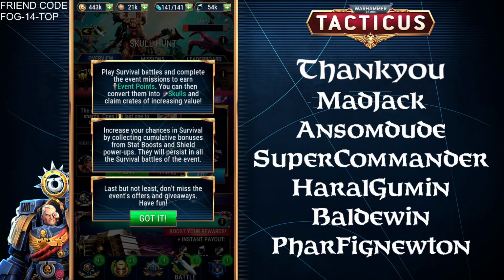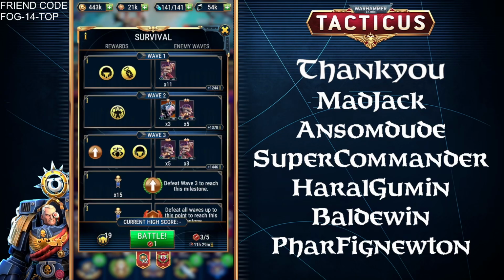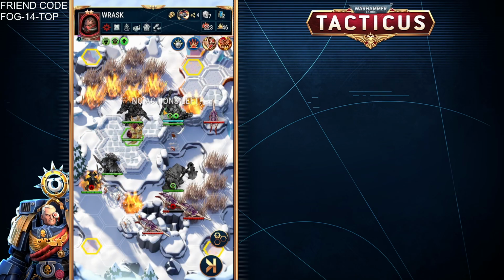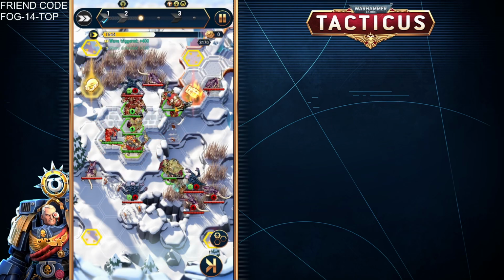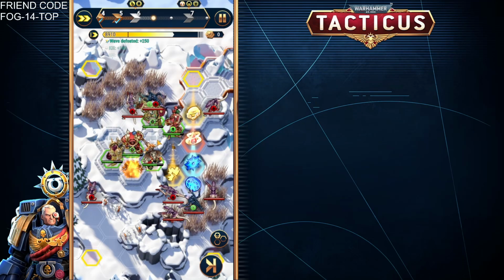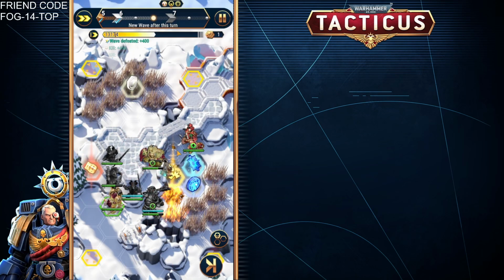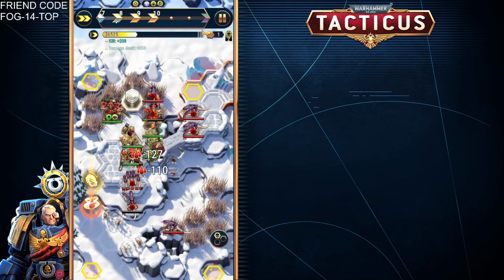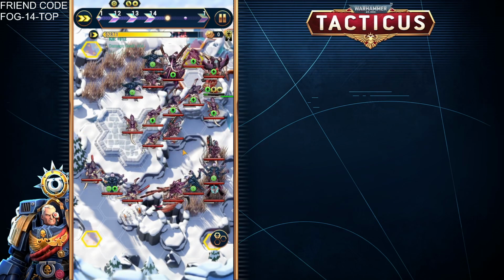Azkor Survival Preview on the Test Server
Here i give you a brief look at the new survival mode to come to the game.
0:00 intro
1:01 bundles
1:17 missions
2:09 wave info
3:27 gameplay
4:52 trigger wave early
7:16 rarity cap increase
12:18 Legendary waves
13:11 outro